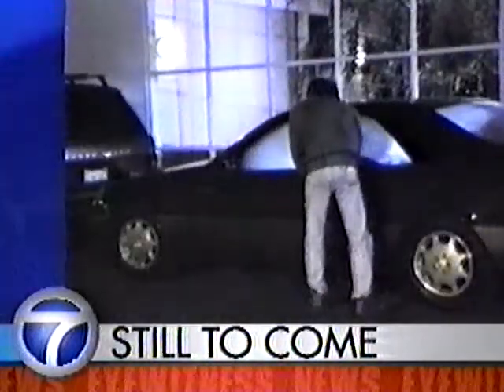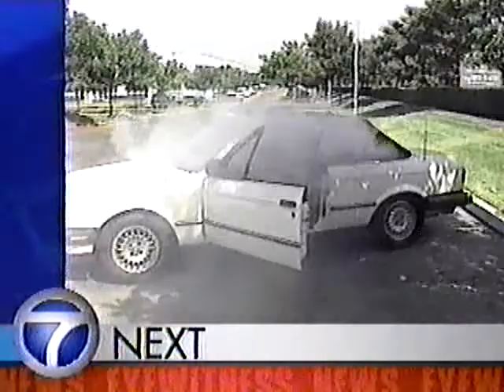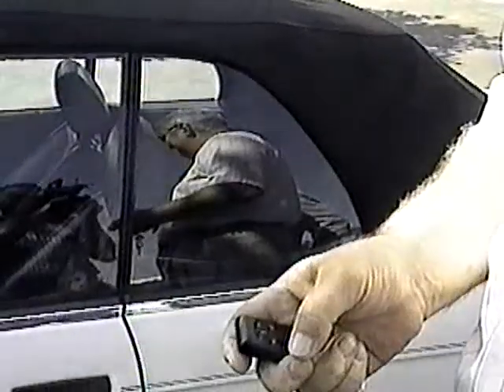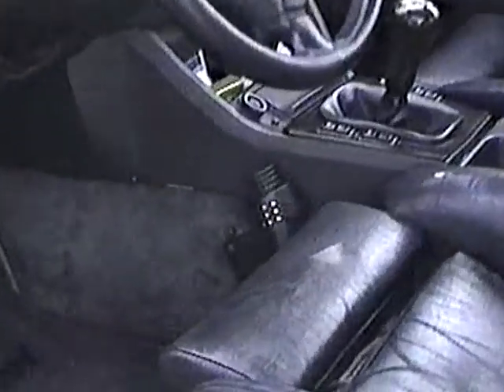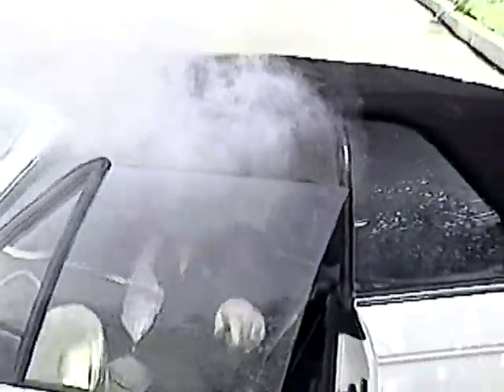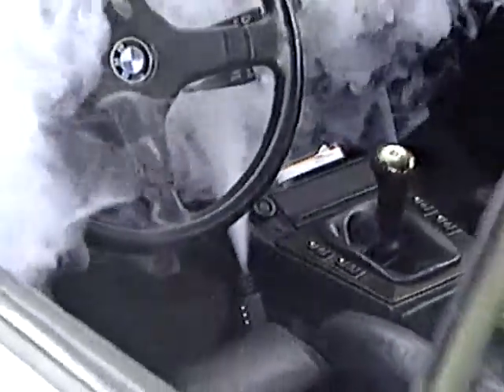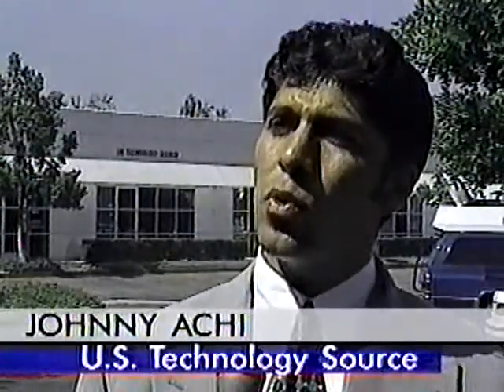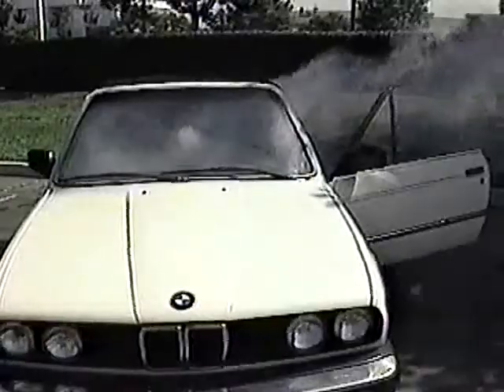Johnny Achi (E.E.) ABC Network Channel 7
Johnny Achi U.S. Technology Source, Electronics Engineer California State University Northridge (CSUN) appearing on Southern California's ABC Channel 7 Eye Witness News with Barney Morris talking about the company's Smoke Defense Machine, the Dragon Car theft deterrent system.